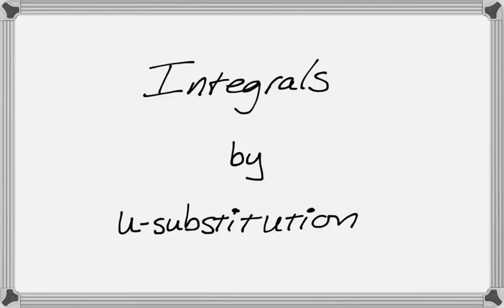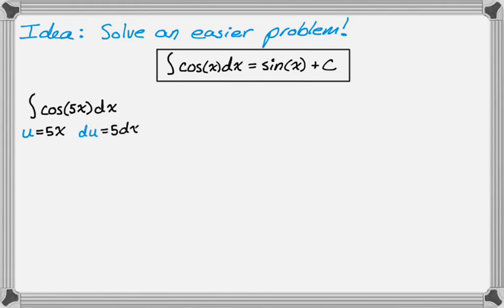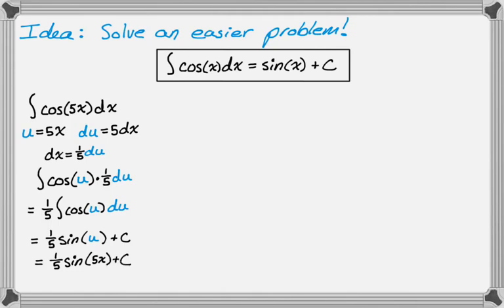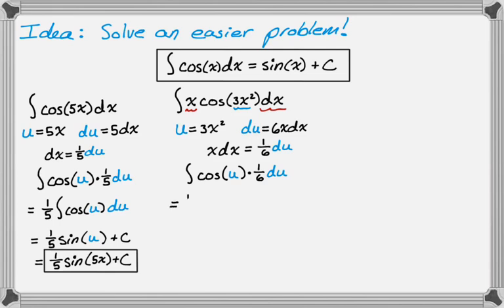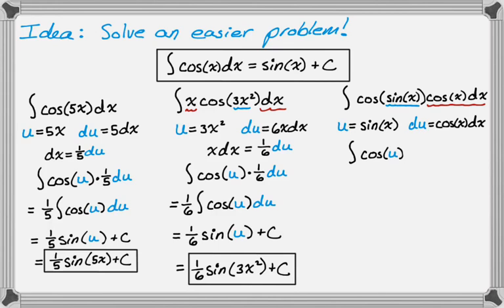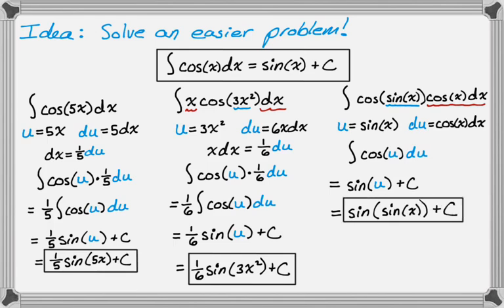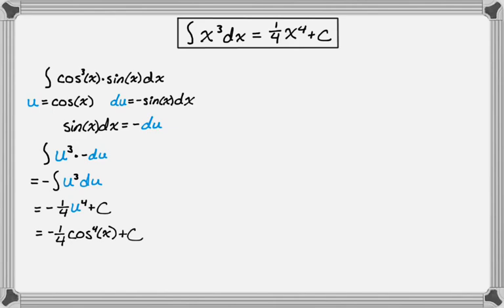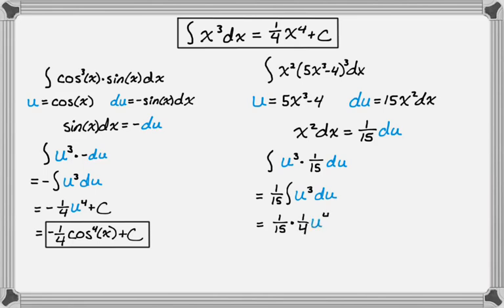Integrals by u-substitution Examples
This is a good starting point for integration by u-substitution.  We do a lot of similar examples--which is what it takes to get used to the process.